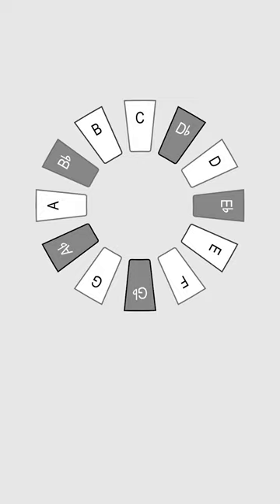Enharmonic Note Names Explained